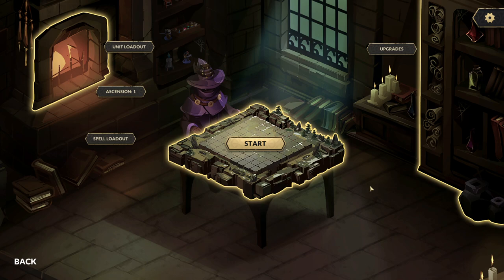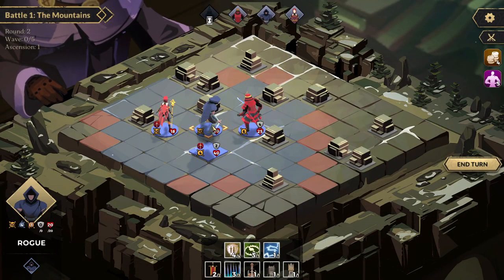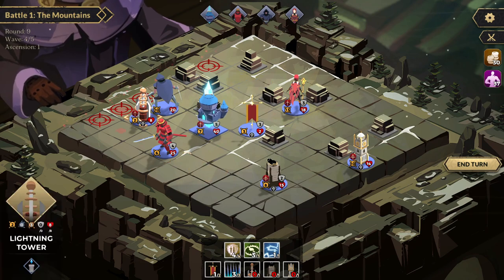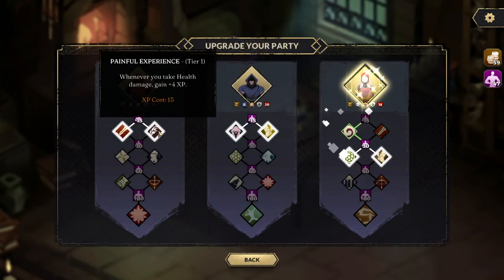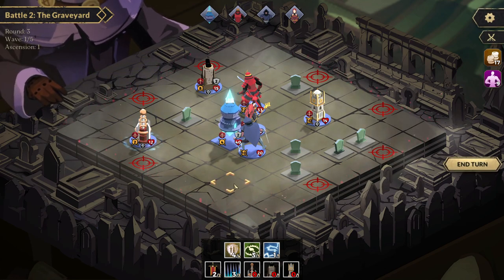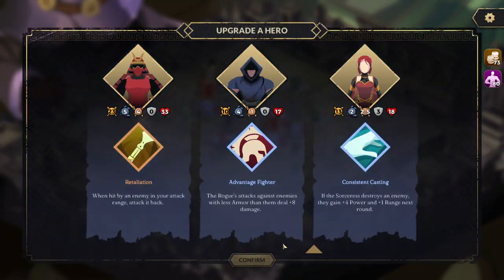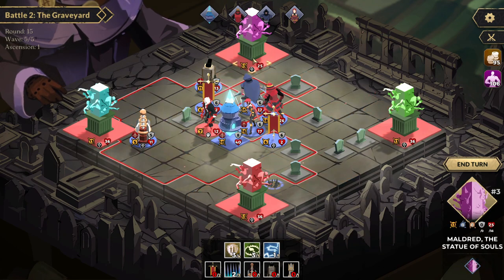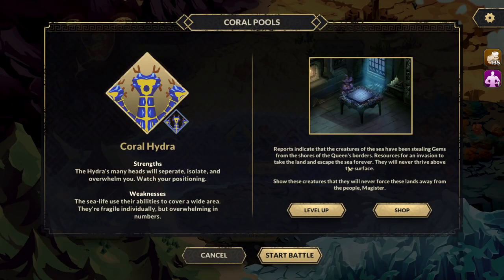The Samurai takes no damage and counterattacks for free! | Defend the Rook | 3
A roguelike tactics board combat combined with tower defense elements. Defeat the invading hordes to stay alive and save the land! Enjoy more tactics than a normal TD game, combined with the added challenge of building towers and fighting off waves of enemies!

If you want to buy games I play while also supporting me

Toppest of the toppest Patreons:
Butterbollocks
abrazite
Xieroeh